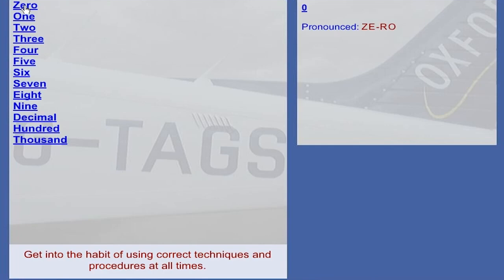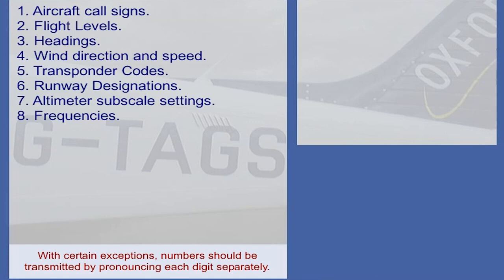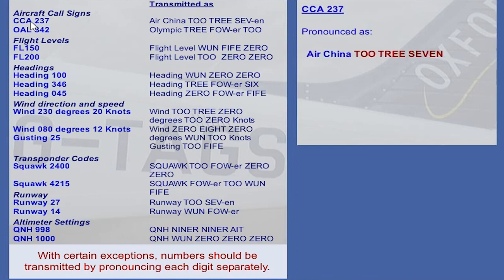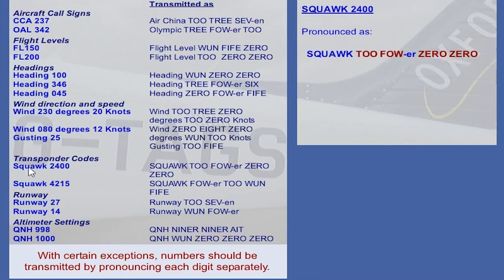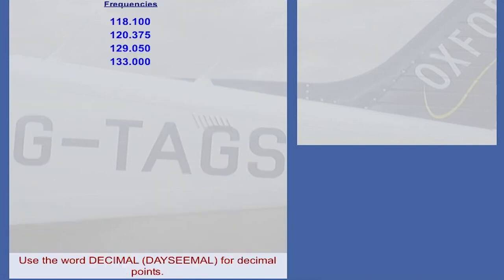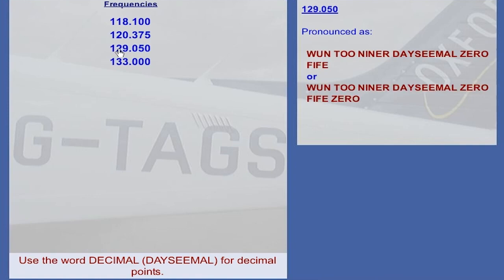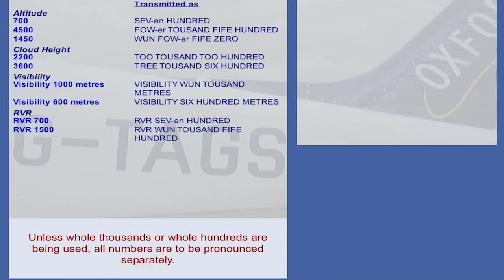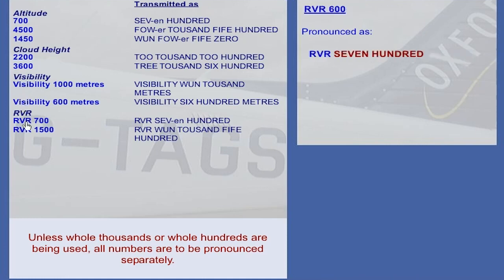ATPL Training VFR RT Communications #10 General Operating Procedures Transmission of Numbers